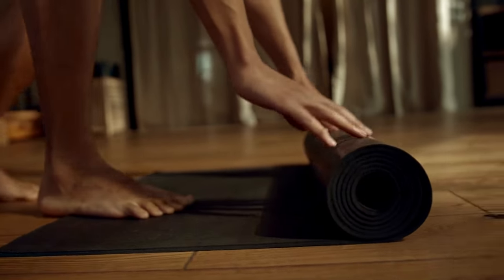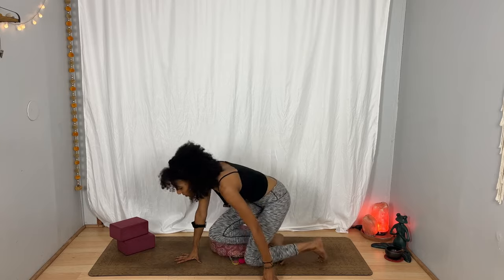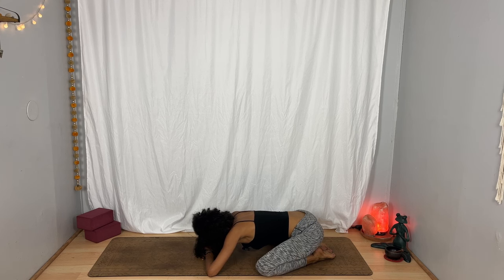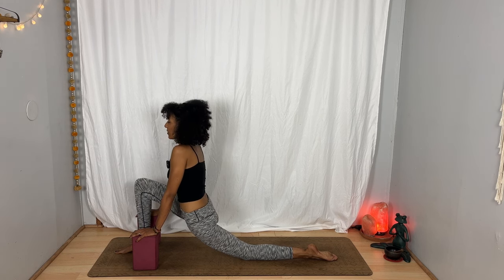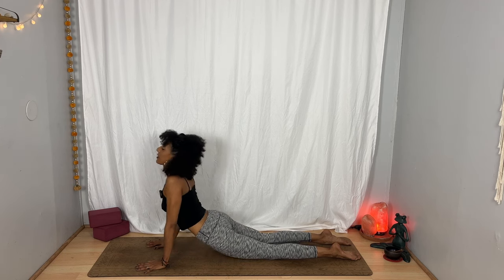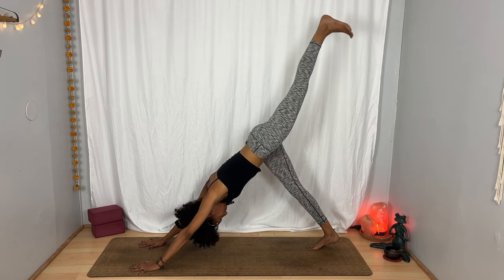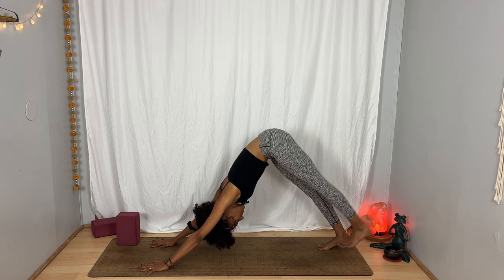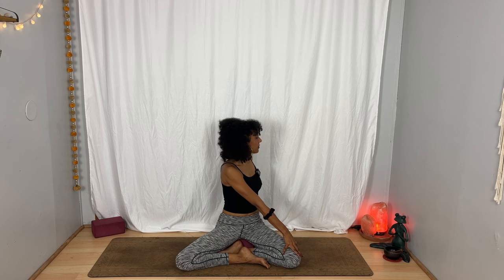Yoga Flow for Strength and Flexibility | 30 Minute Lower Body Session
Strengthen and stretch your lower body with this 30-minute yoga flow designed to enhance both strength and flexibility.
In this class, we’ll focus on a series of dynamic and static poses targeting the legs, hips, and lower back.

Whether you're looking to build muscle tone, increase your range of motion, or simply feel more grounded, this session is perfect for yogis of all levels, including beginners, since I will be offering options and variations for you to choose what you need.

If you have yoga blocks, bring them along for even more accessibility!

Timestamps:
00:00 - Introduction
00:22 - Class Preview
01:07 - Centering
03:35 - Warm Up
08:54 - Flow
27:18 - Cool Down
32:13 - Final Grounding & Closing